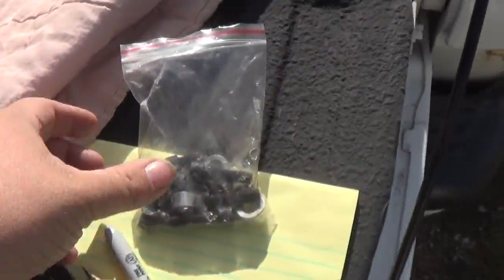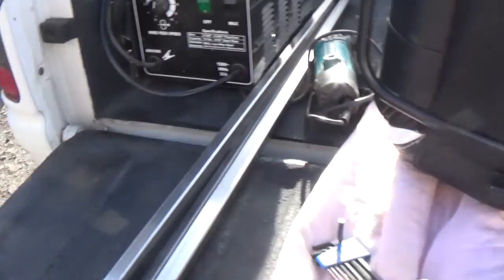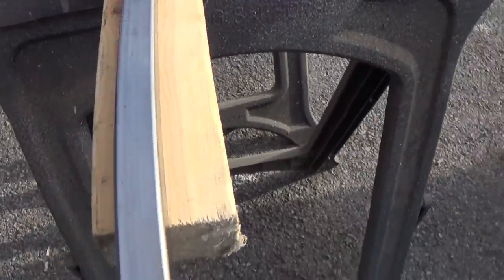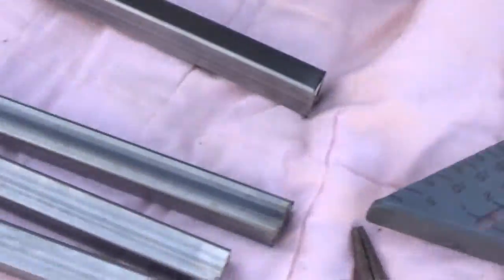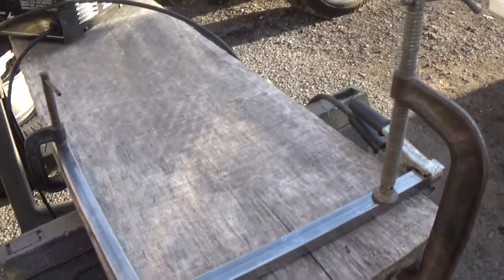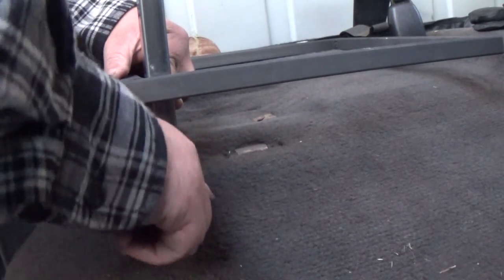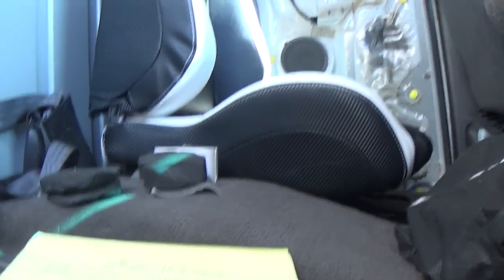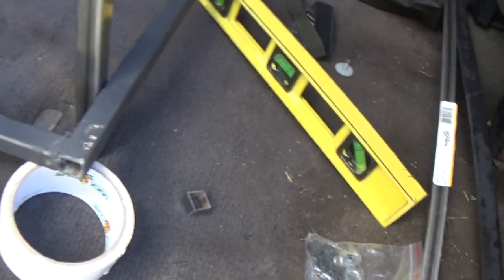BUILDING CUSTOM SEAT BRACKETS FOR EBAY SEATS - COLOSSUS BUILD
Today we start building some custom seat brackets for Colossus so we can install the custom racing seats. ALSO I am not a master welder lol I know it doesn't look the best but it will be hidden out of sight.